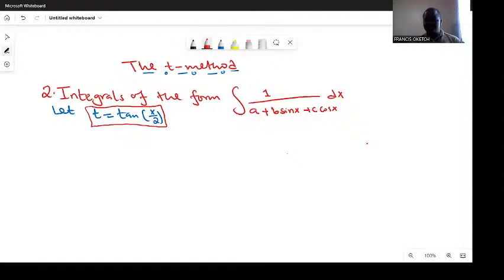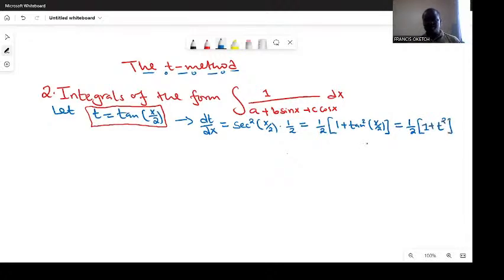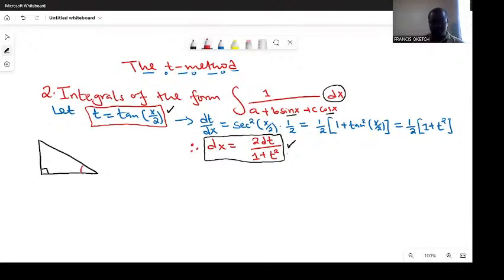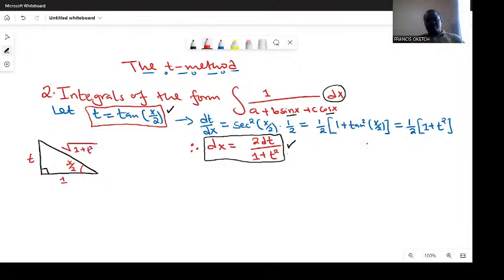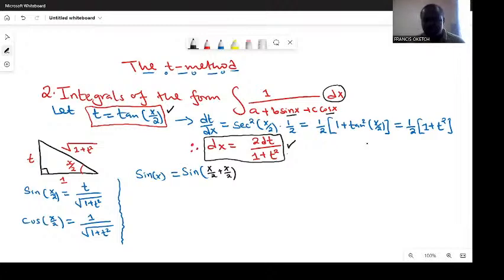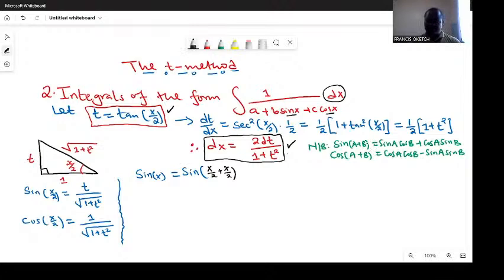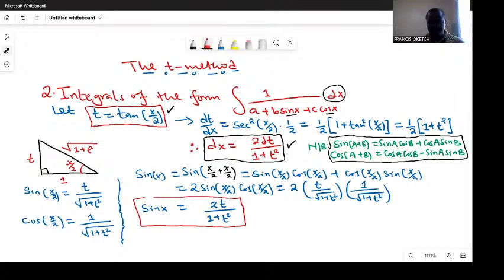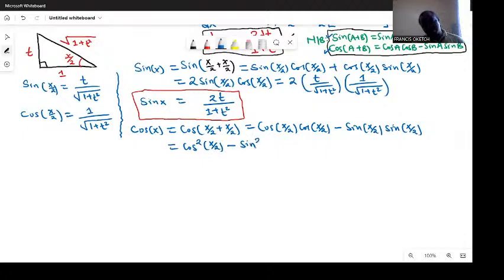LIVE Broadcast on t-method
Online Maths and Computer Programming Tutorials @mathscomptutorials  LIVE

Hello comrades. Be the first to watch this fantastic tutorial on t-method of substitution. How to evaluate?